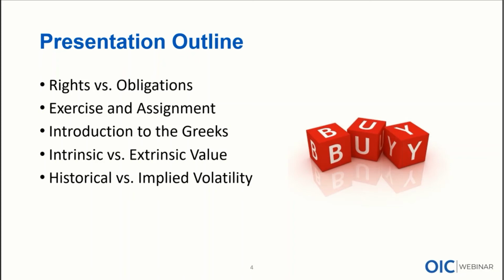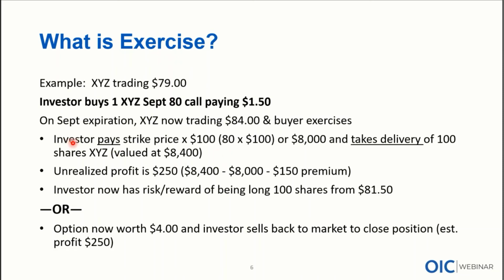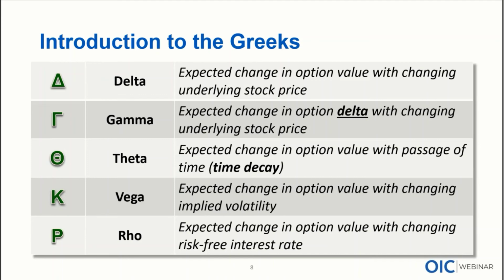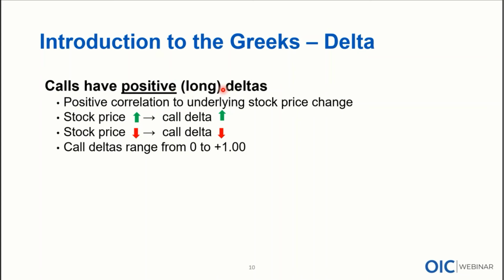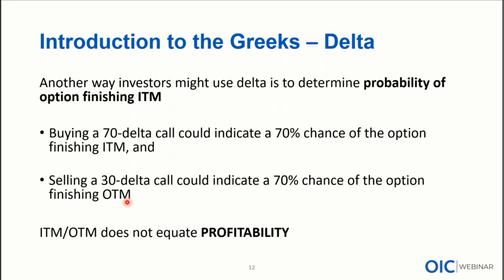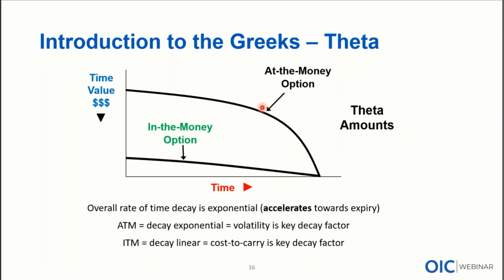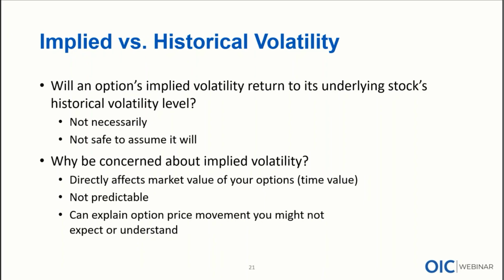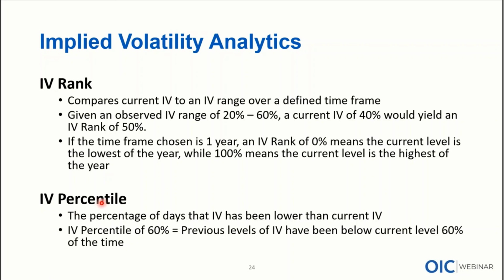What to Know Before Buying Options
This video is meant for beginner and intermediate options traders.
It covers:
- Rights vs Obligations
- Exercise and Assignment
- Introduction to the Greeks
- Intrinsic vs Extrinsic Value
- Historical vs Implied Volatility

0:00 Introduction
0:03 Presentation Outline
0:48 Rights of Option Buyers
5:27 What is Exercise?
9:14 Exercise Process
16:31 Introduction to the Greeks - Delta
35:33 Intrinsic Value vs. Time Value
38:53 Comparing HV Distributions
40:58 Implied vs. Historical Volatility
43:03 Implied Volatility: Effect on Option Prices
44:31 Historical Implied Volatility
45:49 Implied Volatility Analytics

Viewers who use the Brave Browser can help this content creator by leaving a tip.  It's a way of saying thanks for creating and sharing great content.